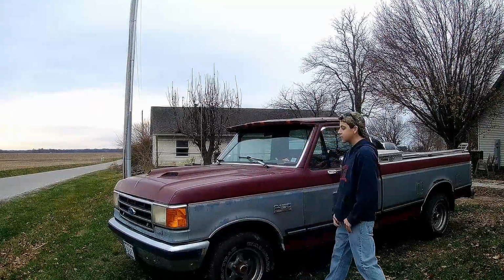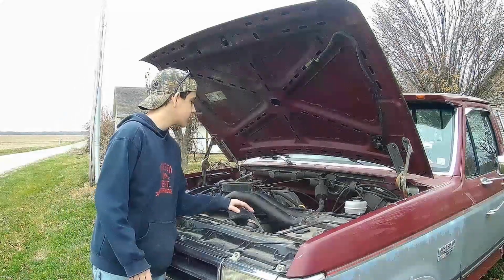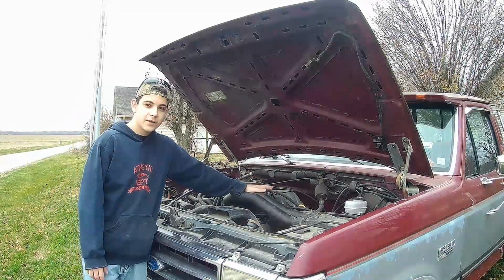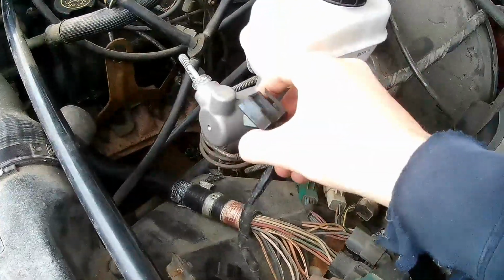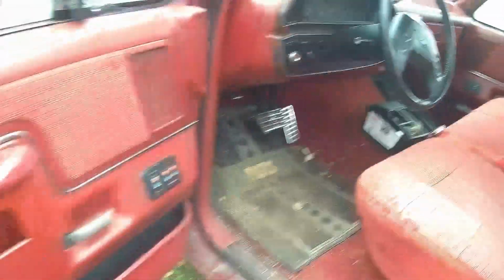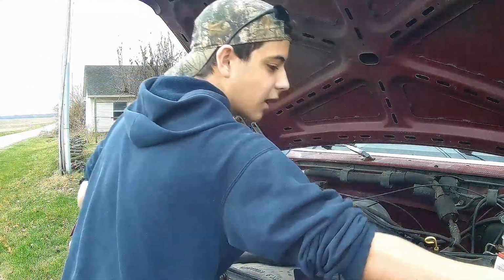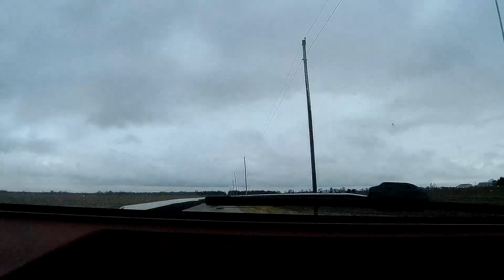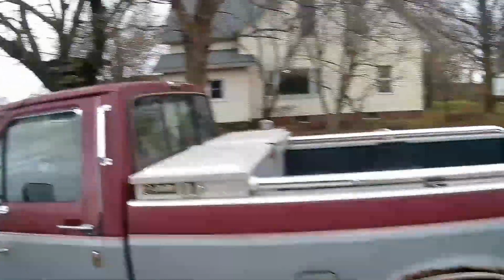1990 Ford F-150 Part 1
We have a 1990 Ford F-150 that we can't seem to fix!!!  We replaced a lot of parts and it never seems to fix anything.  Let me know what you think it is in the comments below.